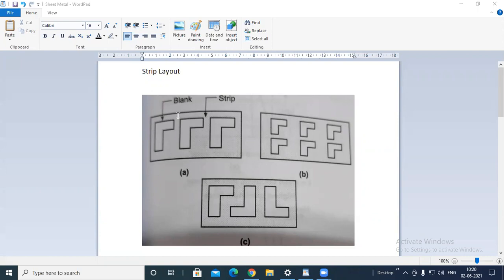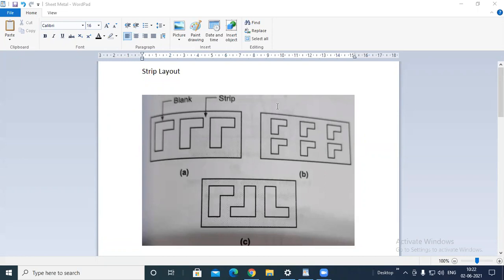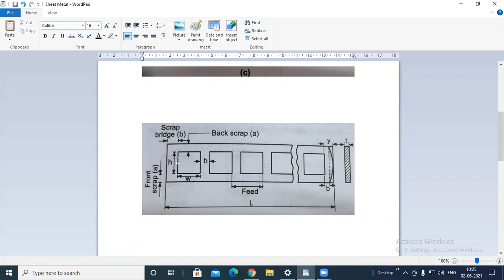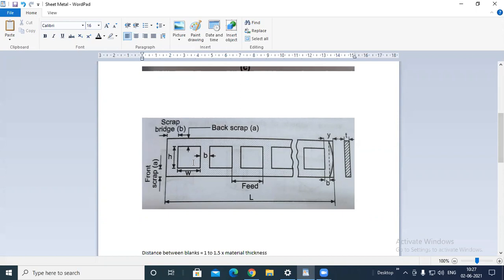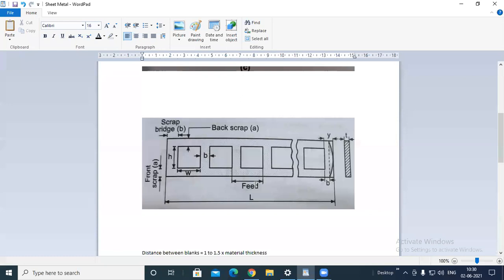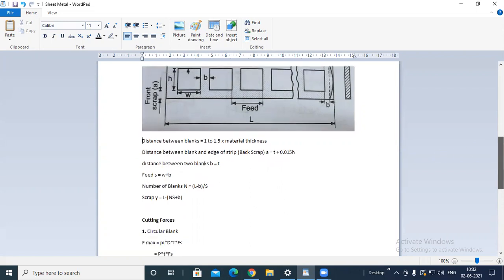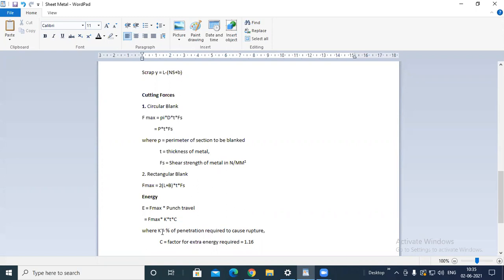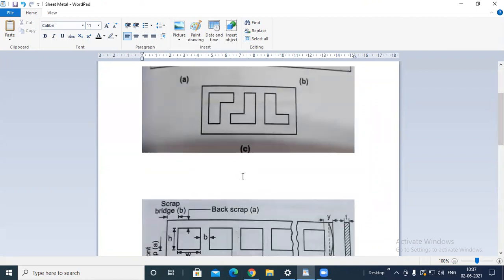Sheet metal Strip Layout Design